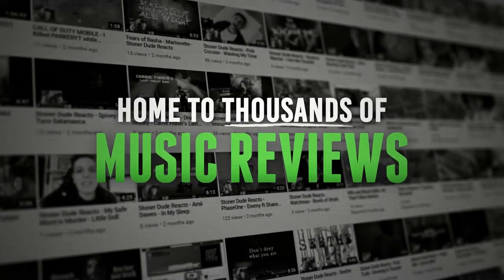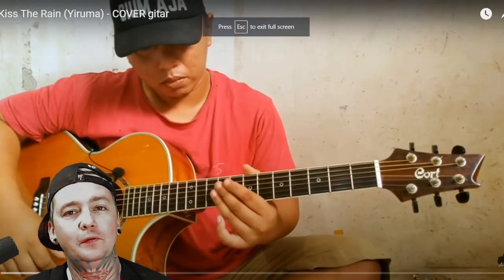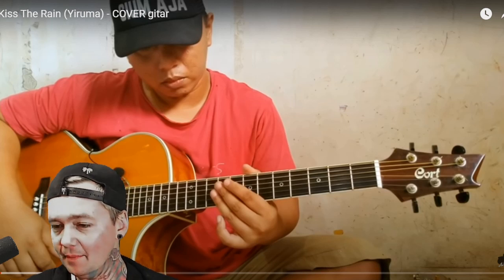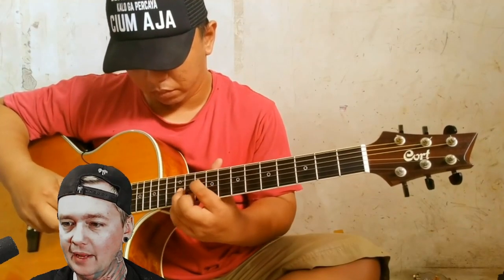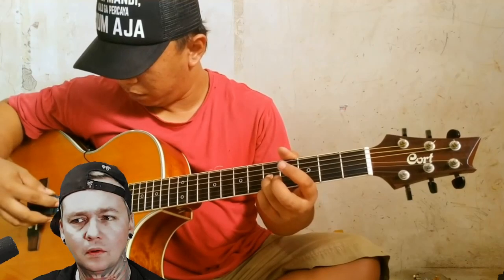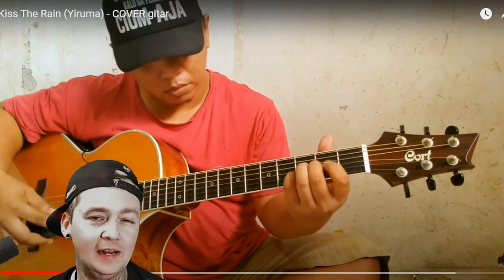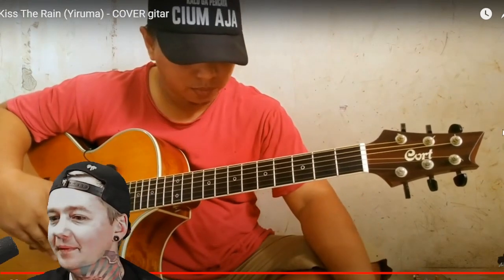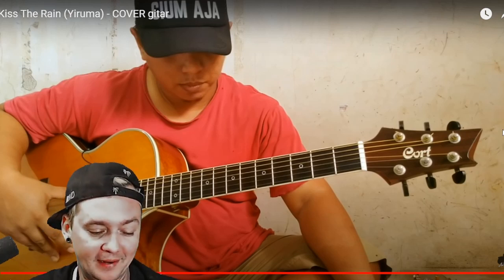Alip Ba Ta - Kiss The Rain (Reaction) YIRUMA COVER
Want me to react to your song? ANY GENRE! Go to LocalBandSmokeout.Com/Submit . I could be reviewing your music today! Twitch.tv/LocalBandSmokeout is where the real party is at ;) Over 4000 reactions and counting! *** Streams 5 times a week (monday - friday) at  420 Pm Pacific time on Twitch *** Thats where we chat with our guests and do giveaways while reviewing your music live!